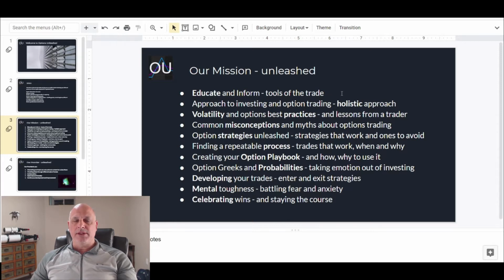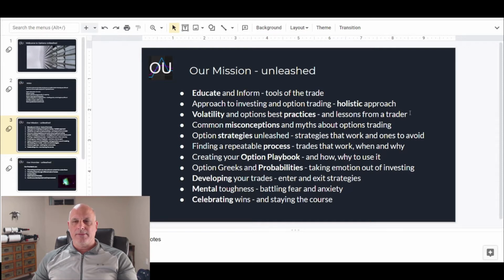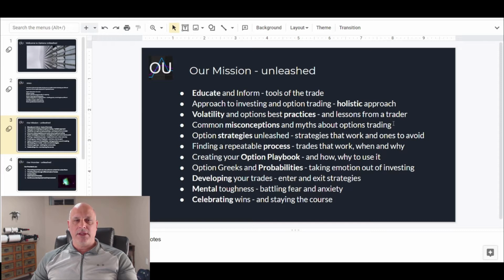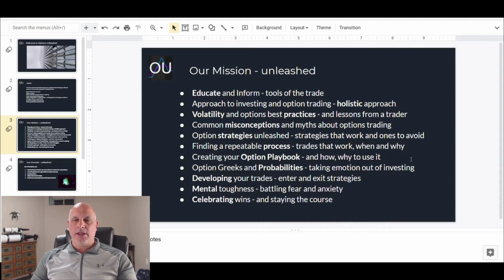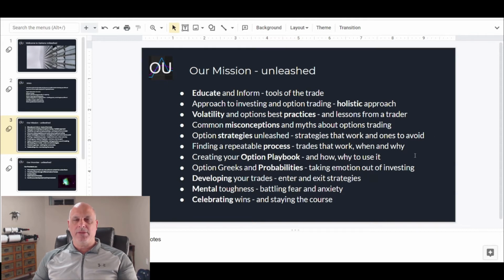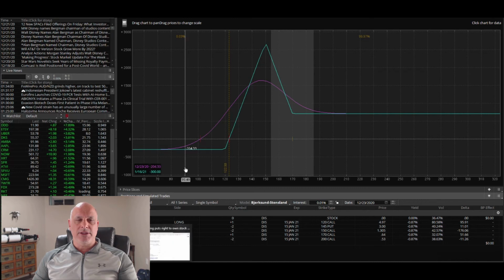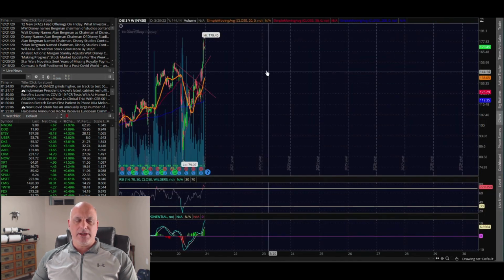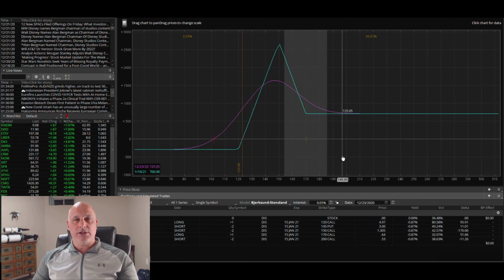Introduction to Options Unleashed - Learn successful options strategies for consistent profits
I want to share with you my option trading strategies and to make you a better, more consistent option trader.  My educational videos will focus on options trading fundamentals and advanced strategies but more importantly I will show you how to create your own option playbook.  Go easy on me since this is my first public video.  Let me know what you want to see on the channel :)